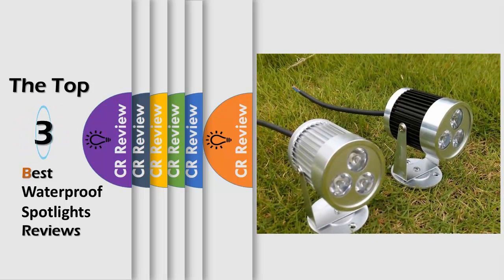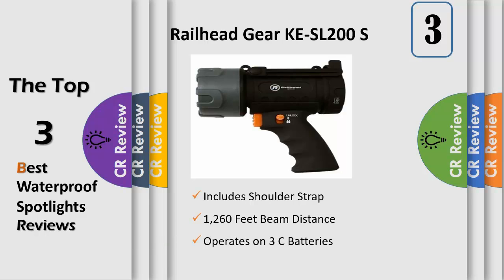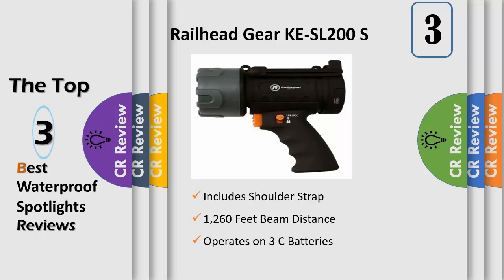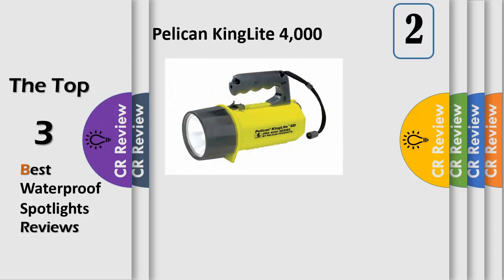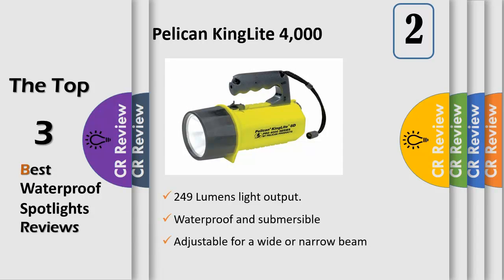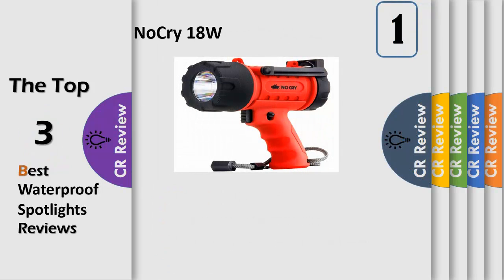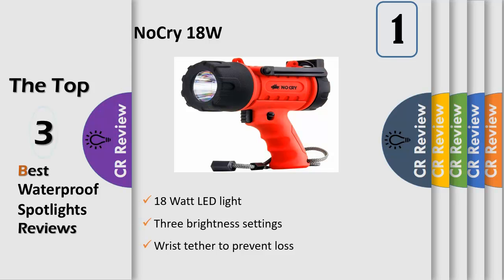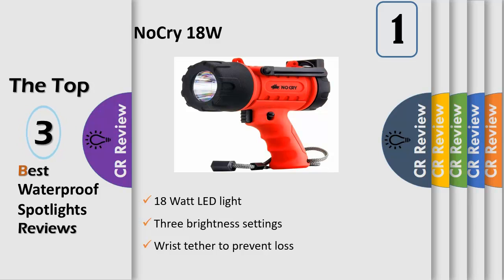Top 3 Best Waterproof Spotlights Reviews in 2019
Get Discount From Here:
3.Railhead Gear KE-SL200 S
2.Pelican KingLite 4,000
1.NoCry 18W

Waterproof handheld spotlights are a smart item to have on every boat and in every car trunk. You never know when you'll get lost at night or caught in an unexpected downpour and need illumination to find your way. Whether you are trying to locate someone or something that has fallen overboard or fixing your engine on a dark roadside, these flashlights can help save the day.